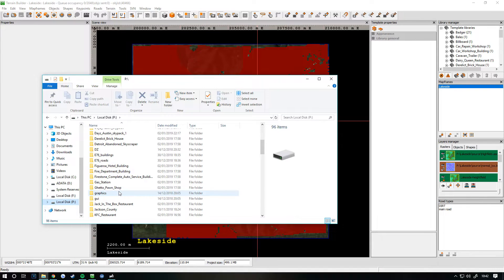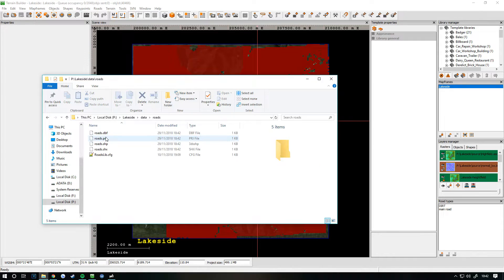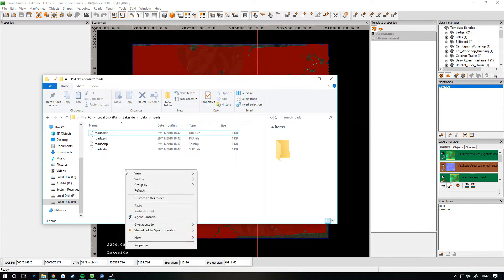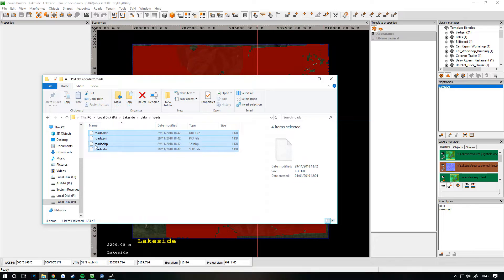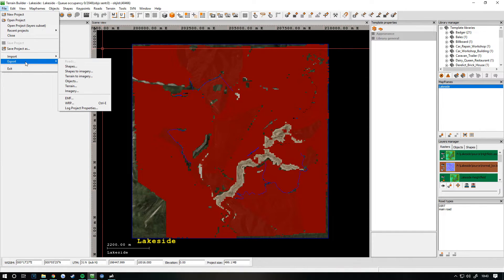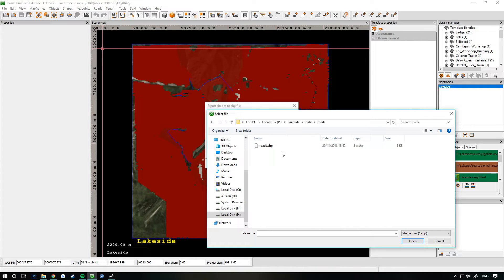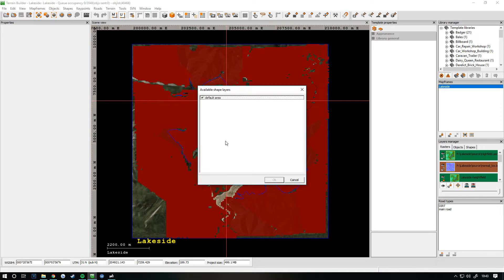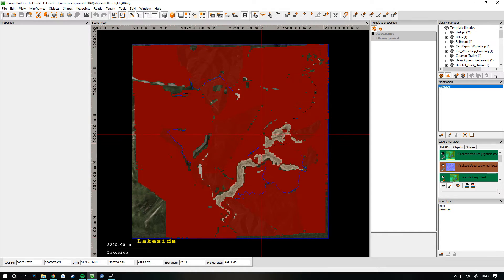DAYZ TOOLS: HOW TO MAKE ROADS SHOW UP IN BULDOZER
roads.dbf
roads.prj
roads.shp
roads.shx